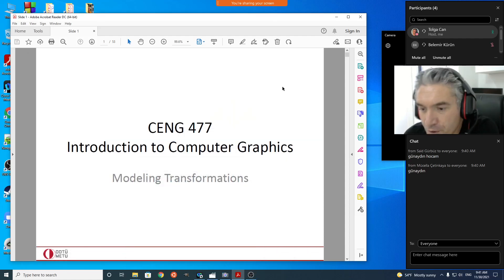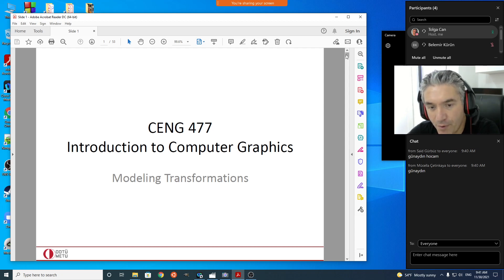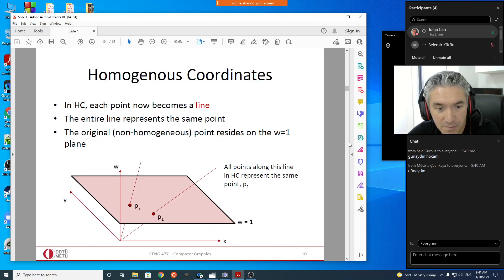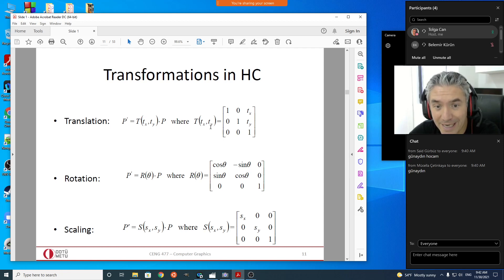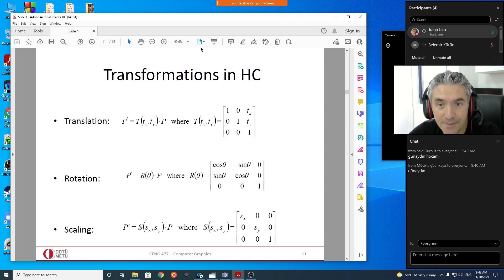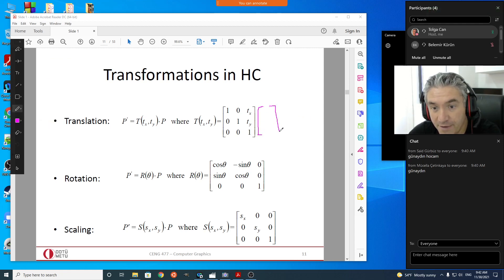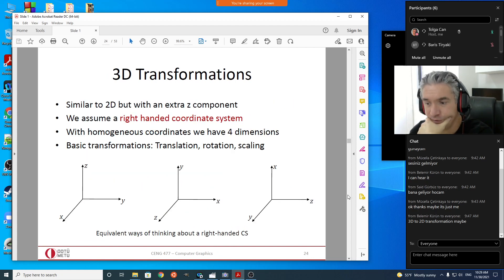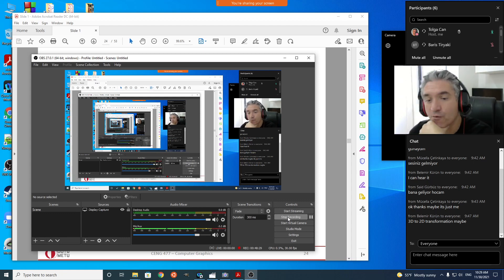CENG 477 Intro. to Computer Graphics (Section 2, F'21) Week #7 Transformations Part 2